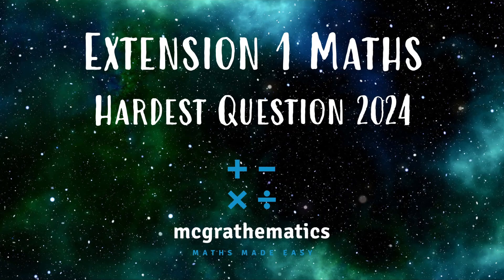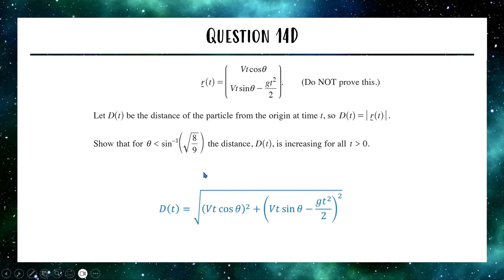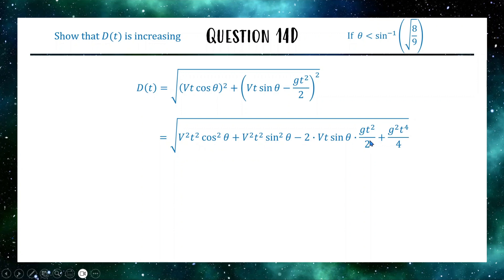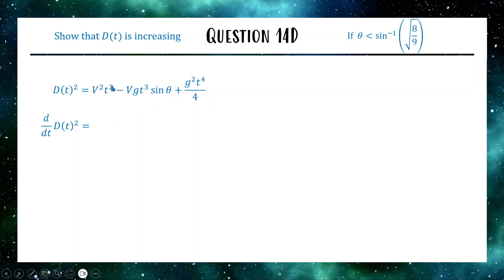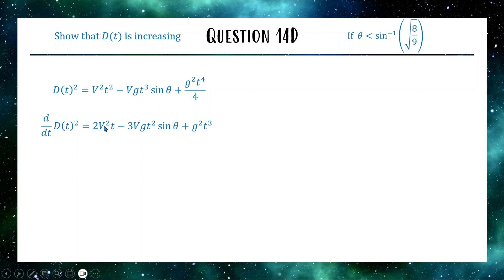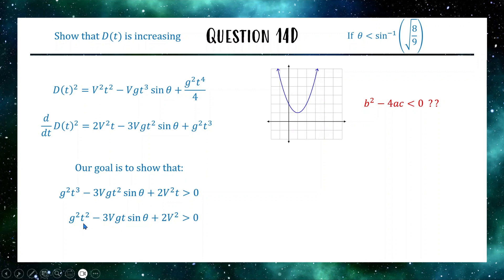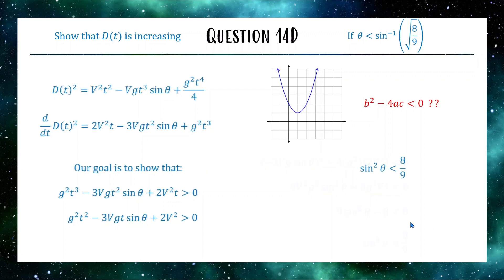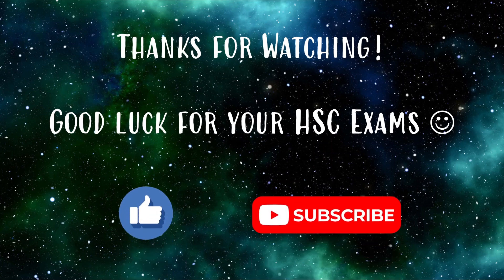Extension 1 Maths Toughest Exam Question 2024!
Here's my solution for the final question from last year's Extension 1 HSC examination. Hopefully this helps you get exam ready for whatever NESA has in store for you this year...